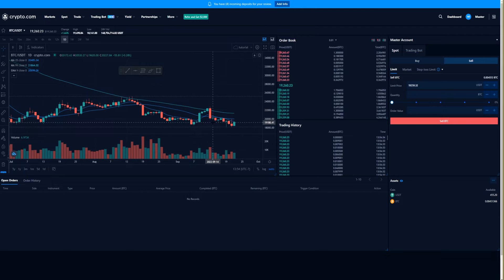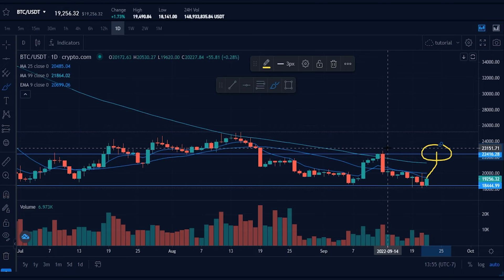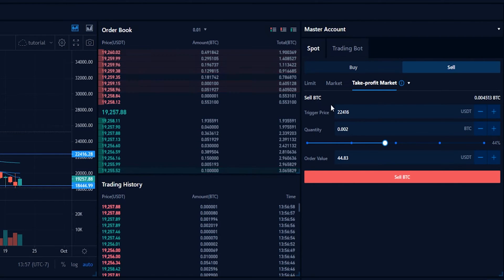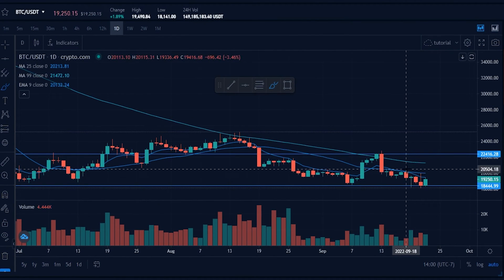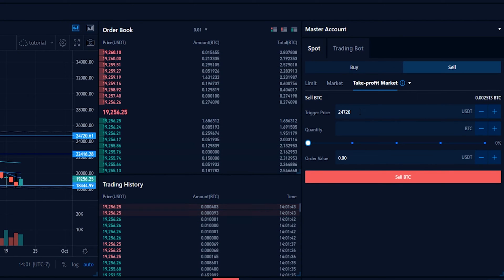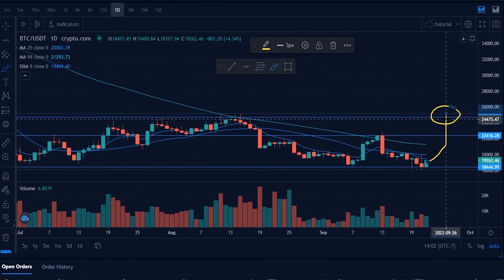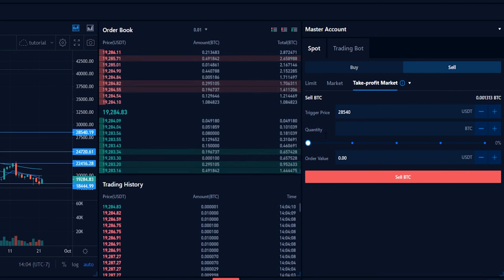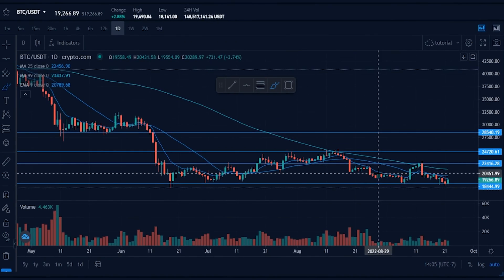HOW TO SCALE OUT AND SET MULTIPLE TAKE PROFIT TARGETS - CRYPTO.COM SPOT EXCHANGE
In this video I will show you how to scale out of your position by setting multiple take profit targets using the crypto.com spot exchange.  Setting multiple take profit targets on crypto.com spot exchange is nice and simple and I will walk you through it step by step.  Scaling out of a position can be an excellent technique to increase your profit by hitting take profit targets and locking in your gains on the crypto.com exchange.

$25 CRO SIGN UP BONUS!

*** RECOMMENDED VIDEOS ***